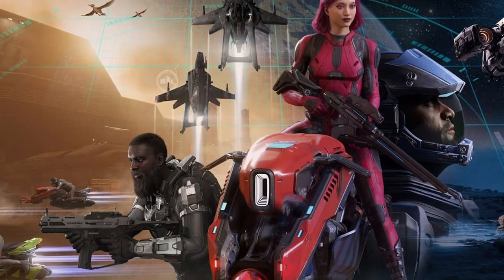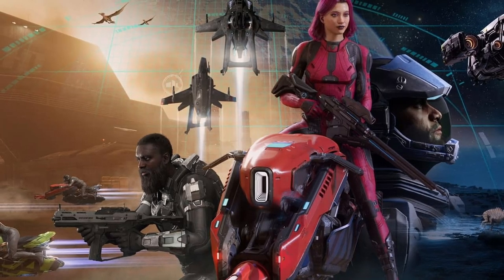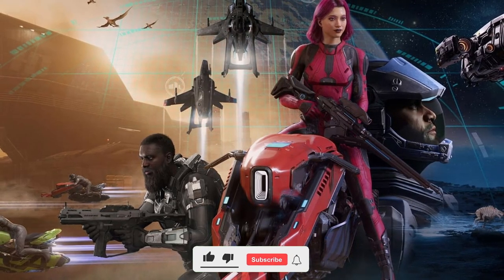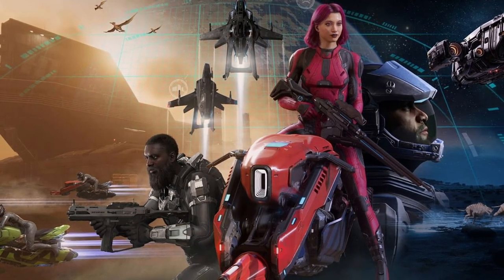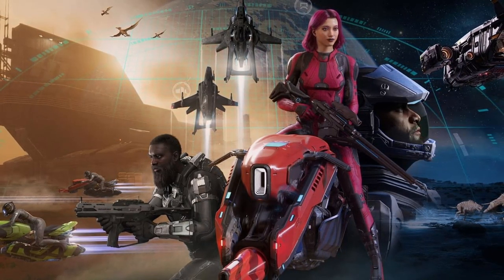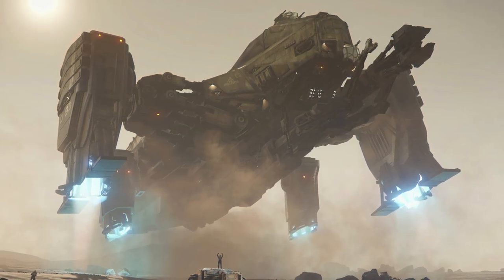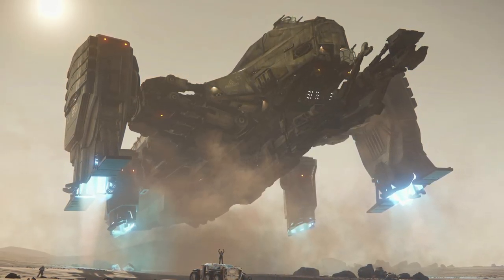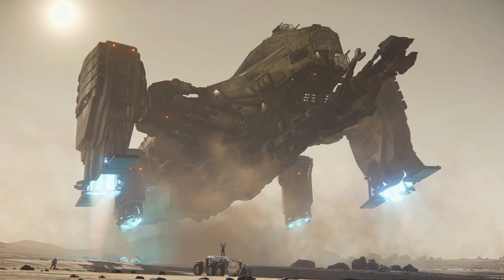Citizen Bytes | Star Citizen Live Update 3.23.1a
Welcome to a new episode of Citizen Bytes. The non-professional news series where we take news, updates & information articles from Star Citizen and provide them in a short, concise format with a little bit of humour sprinkled on top.

Founder of DOING IT WRONG - Gaming Community

►Become a member of DOING IT WRONG "But it's working" today!
►A one-stop safe haven for gamers and content creators.
►WARNING: 18+ Gaming Community. Please read community rules when joining.

Music Featured ♫
Artist: Sagittarius V
Song: Lucidator